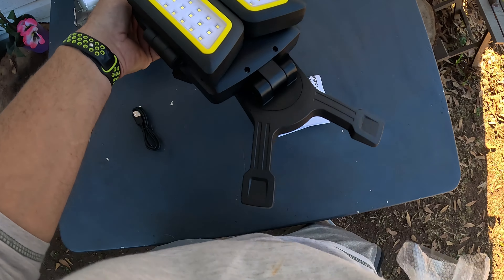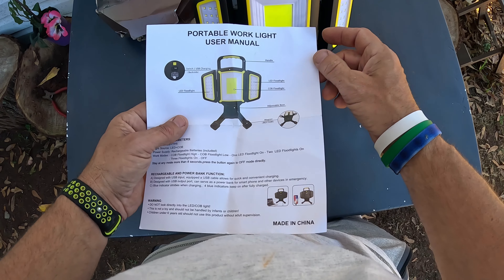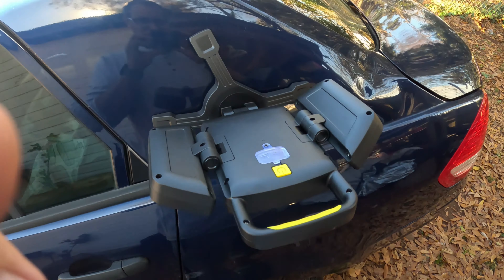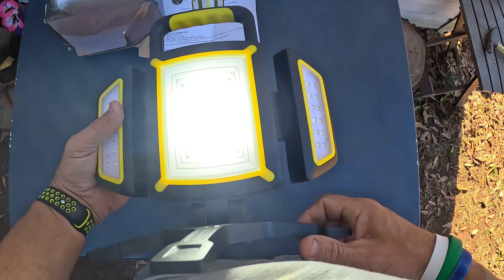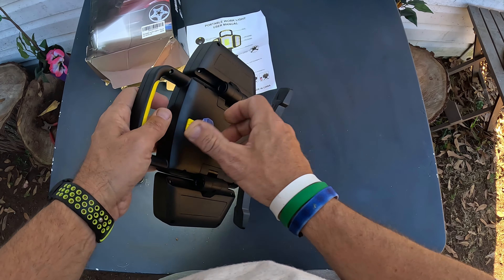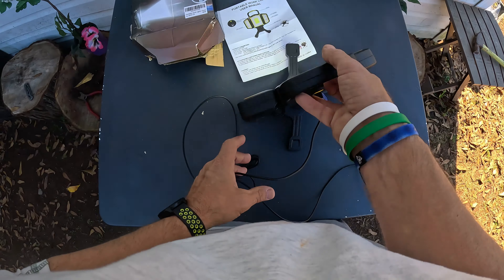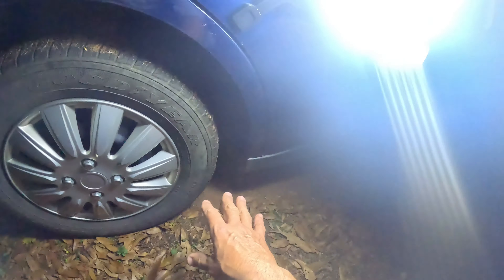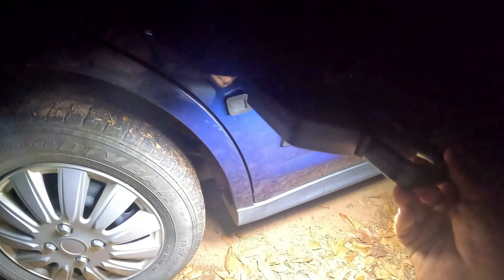Waterproof Portable Rechargeable Work Light Amazon - Review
MODMA 30W Rechargeable Work Light, 3000 Lumen Magnetic Work Light, Waterproof Portable Cordless Lighting For Construction Site, Workshop, Garage, Camping, Car Repair

3000 Lumen work light with adjustable side lights for omnidirectional lighting
3 lights with 5 modes and 4400mAh rechargeable battery, doubles as a power bank
4 strong magnets, IP65 waterproof, and lightweight design for versatile use
High quality and long lifespan with 12-month warranty and 24/7 customer support
Perfect for construction, workshop, garage, car repair, and emergency situations